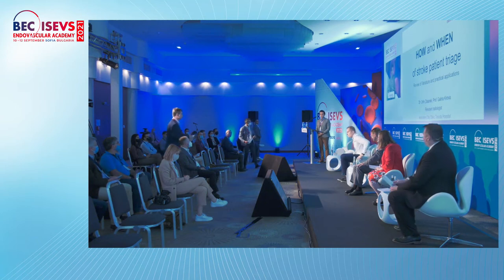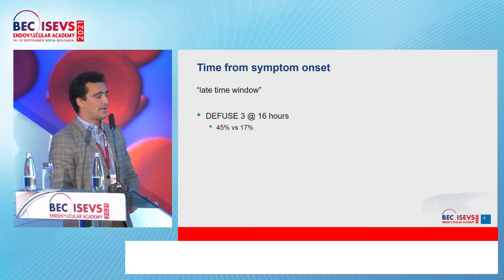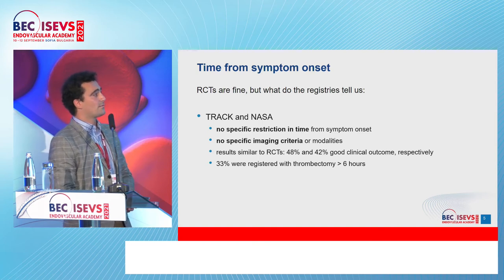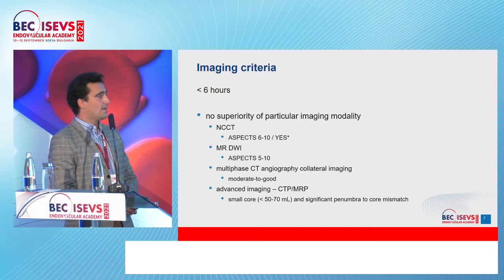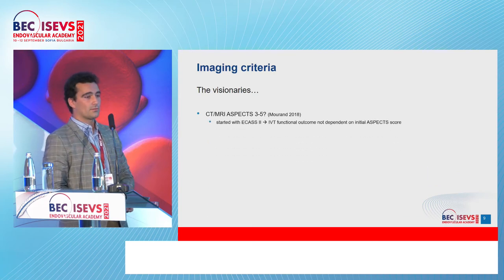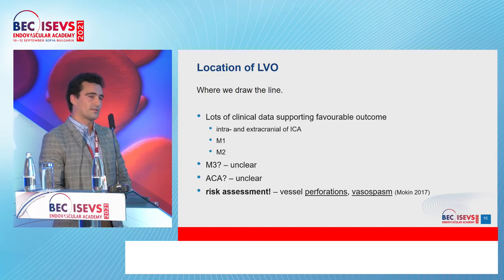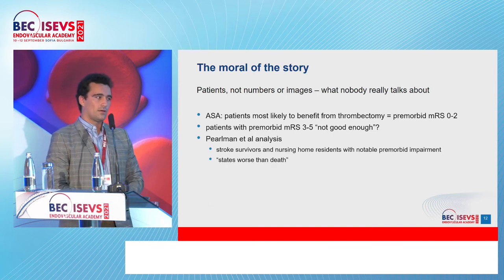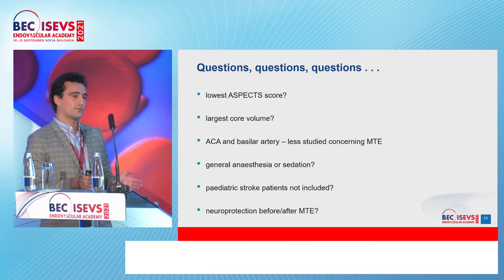BEC 2021 | HOW and WHEN of stroke patient triage | Galina Kirova/Orlin Zlatarski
HOW and WHEN of stroke patient triage: literature review and practical application | Galina Kirova/Orlin Zlatarski

SESSION | STROKE PROGRAM AND LOGISTIC ORGANIZATION
Moderators: Nurfet Alioski, Iris Grunwald, Klaus Mathias
Panelists: Rosen Kalpachki, Nikolaj Velinov, Stanimir Sirakov